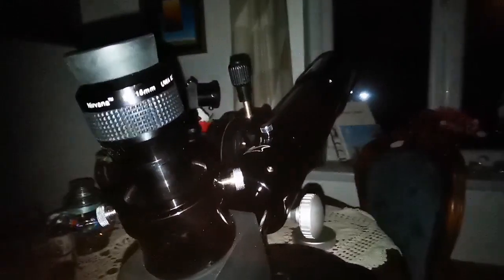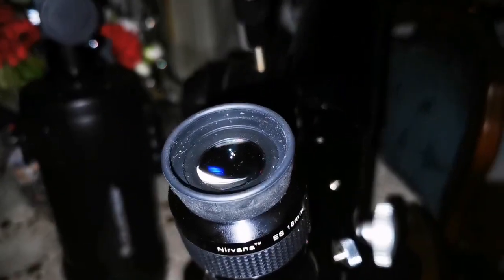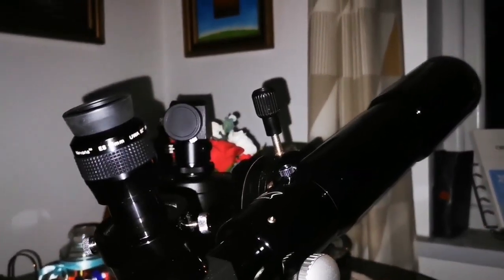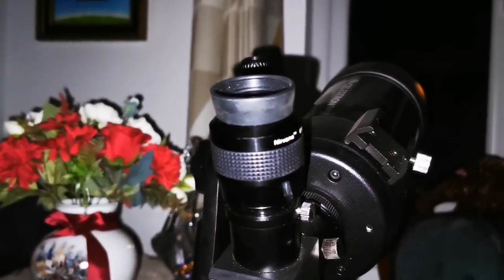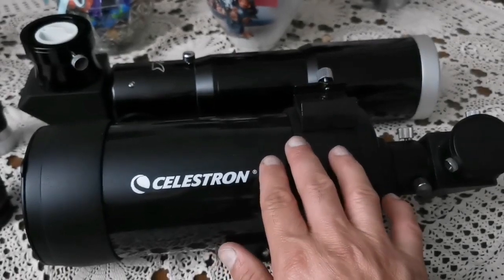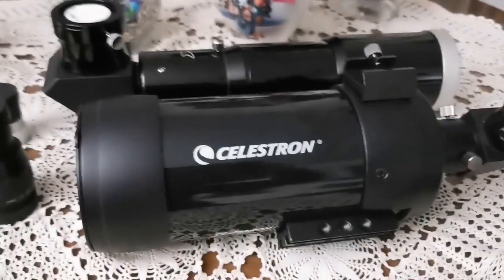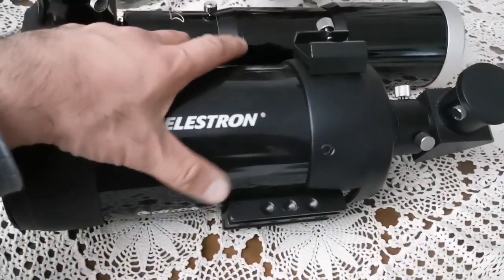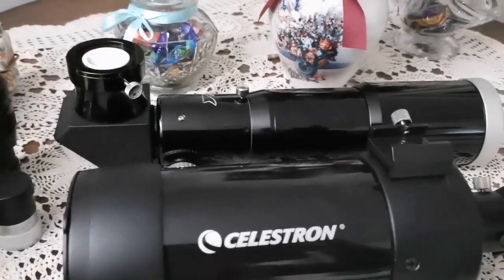Comparing Petzeval Refractor Against Maksutov, Celestron C90 vs William Optics Zenithstar 66ED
In making this video I have used these optical instruments:
William Optics Zenithstar Petzeval 66ED Semi-Apo Refractor Telescope.
Celestron C90 Maksutov Telescope.
Celestron 25mm reticuled Kelner eyepiece.
Skywatcher Nirvana 16mm 82° eyepiece.
Tabletop mount of Skywatcher Heritage 100P Newtonian Telescope.
 I observed Moon from inside a room through double glazed windows.